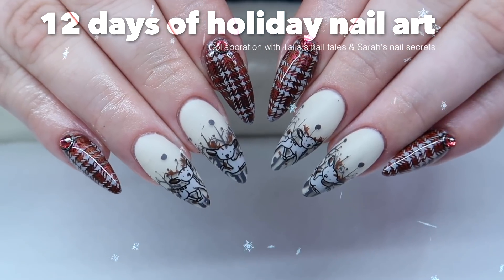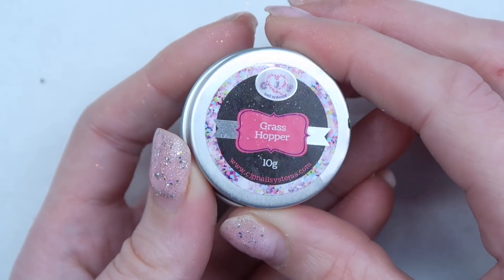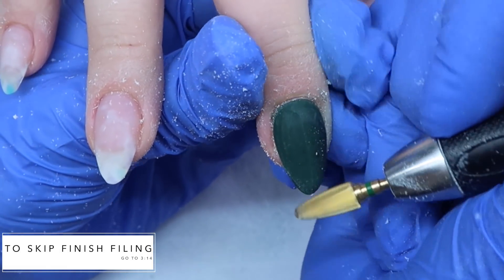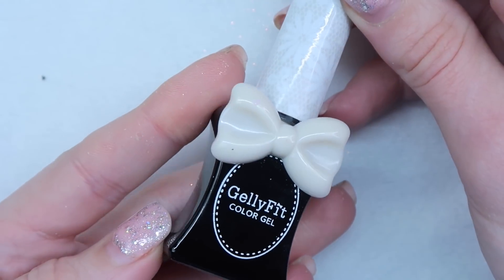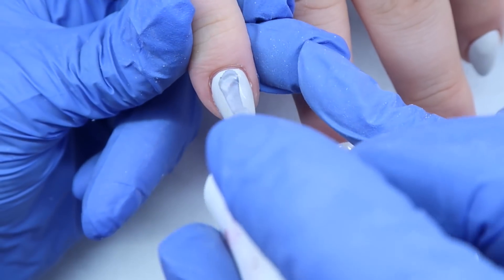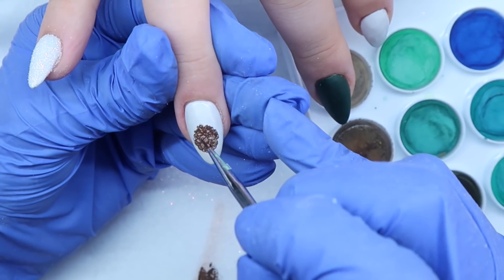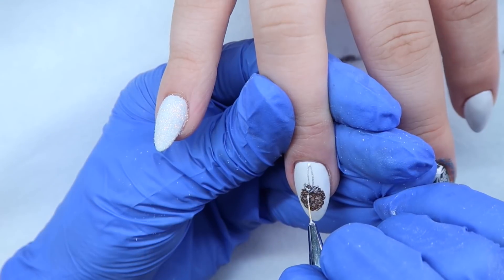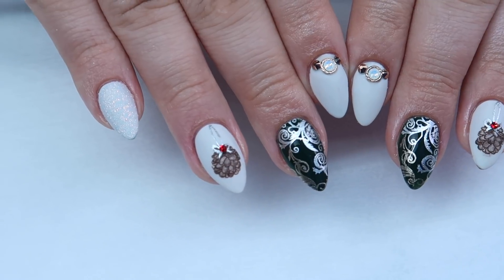PINE THEME CHRISTMAS NAILS COLLAB WITH TALIA'S NAIL TALES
Watercolor idea inspired by talia!

Products mentioned

Light elegance
silver metallic

Some products I feature are sent to me for consideration, all opinions are my own.